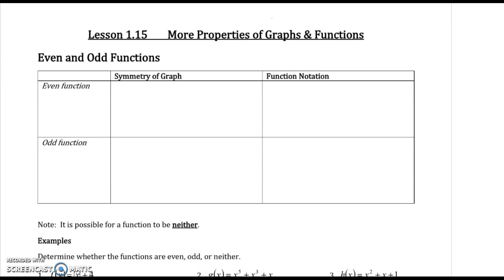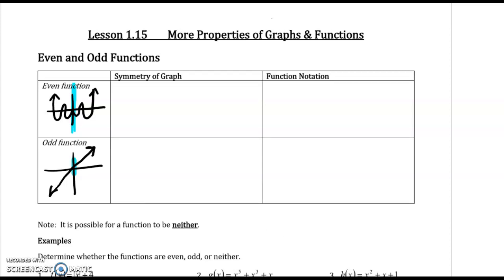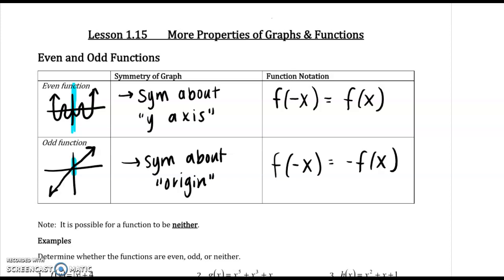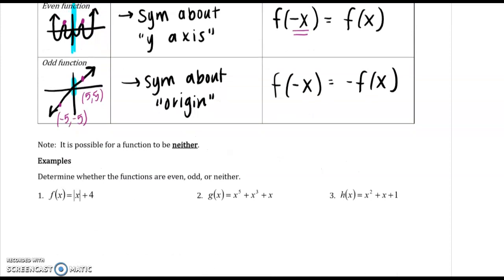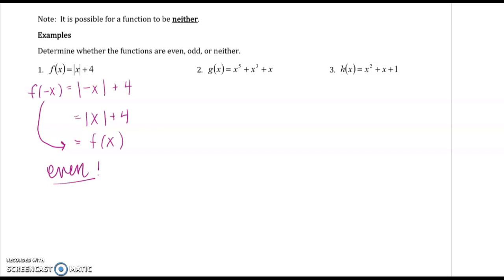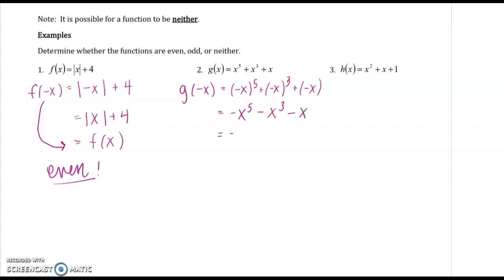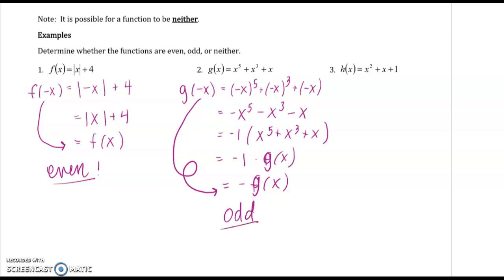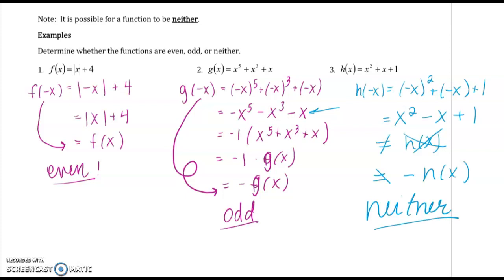HA2 Even and Odd Functions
How to determine if a function is even or odd!